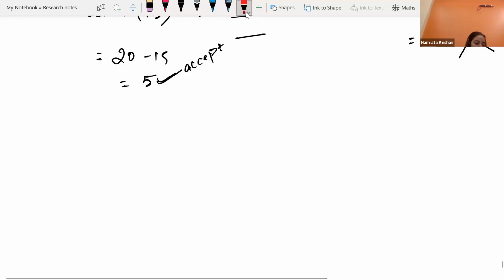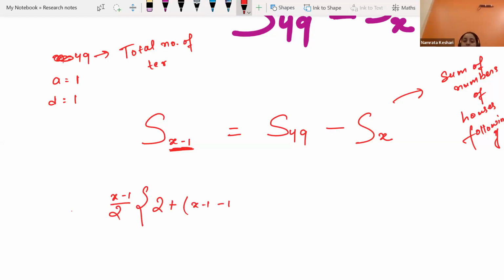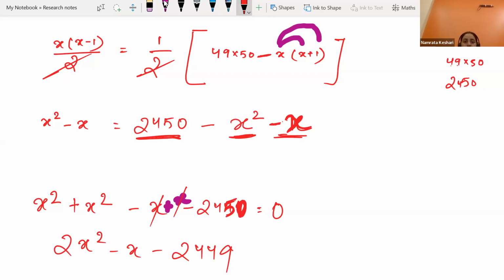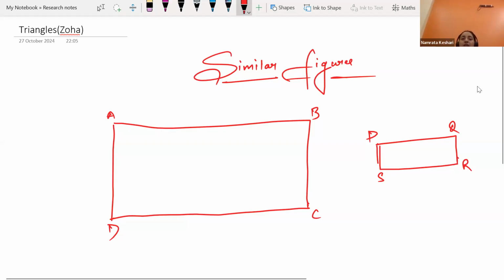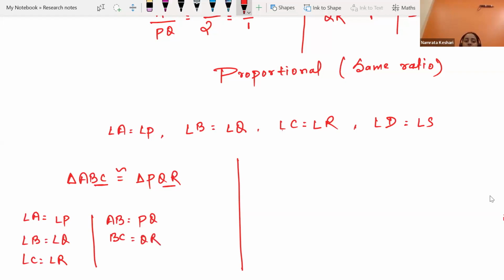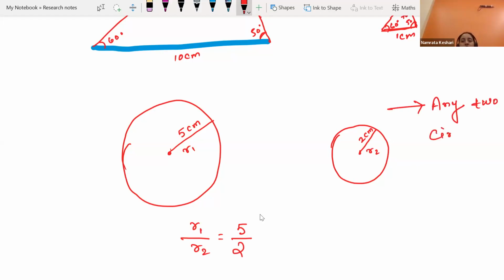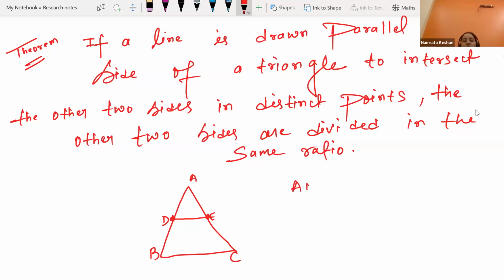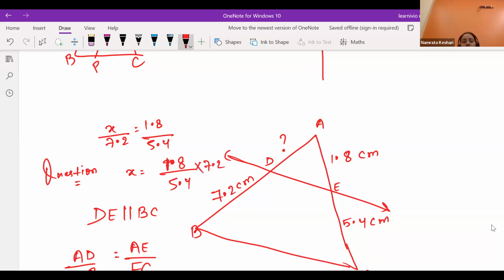Learnivio | Maths Lect Zoha Siddique 10th Mathematics 27-10-2024